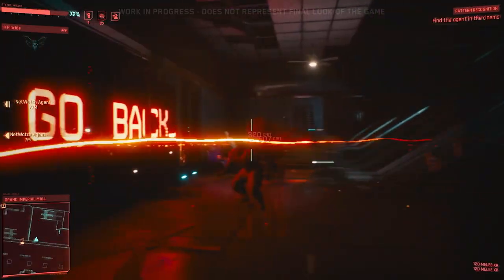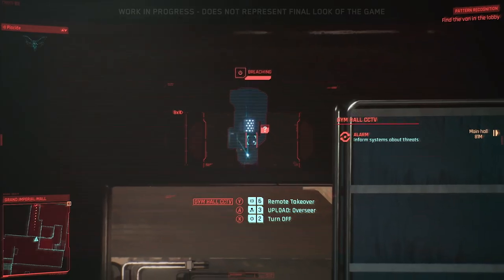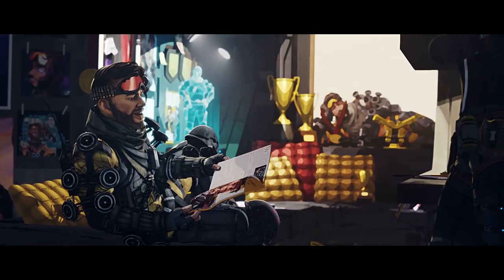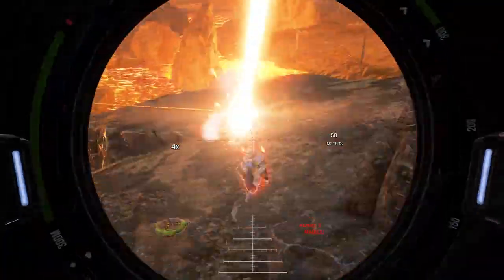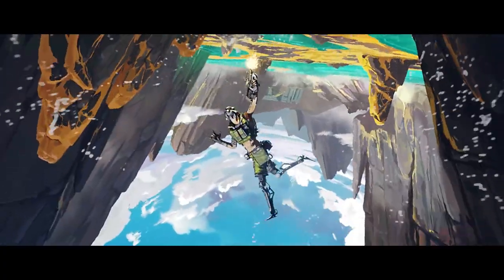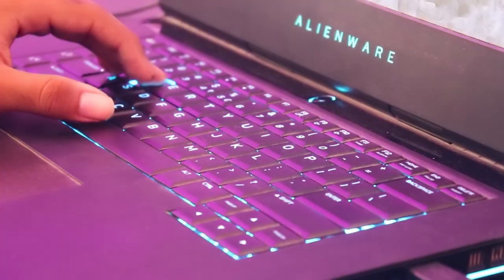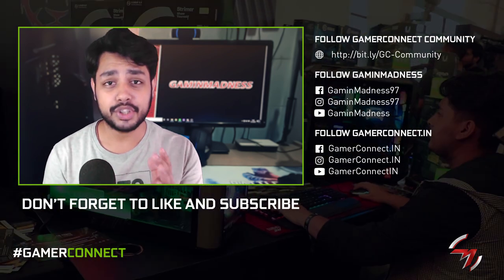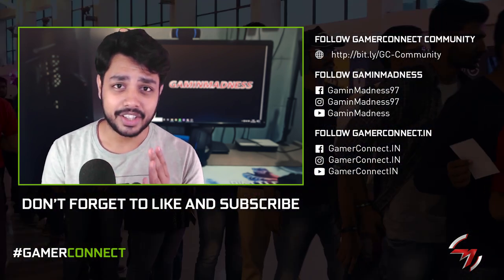Activision Explains Why COD Needs 175 GB - Top 3 Gaming News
Activision finally tells us why Call of Duty is 175 GB and that at launch, the game will probably not be that big? GaminMadness is back with the Top 3 Gaming News!